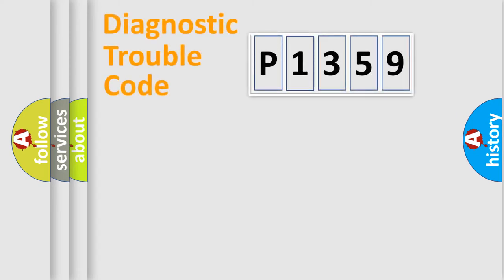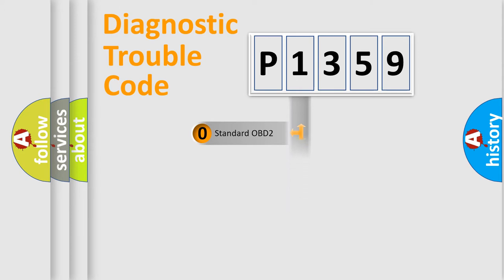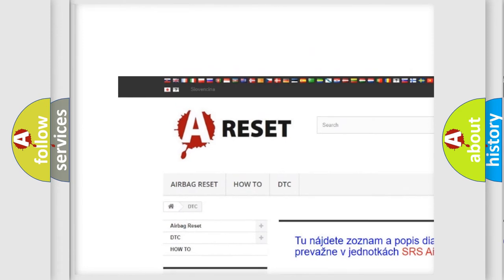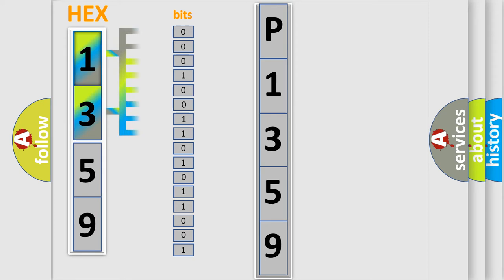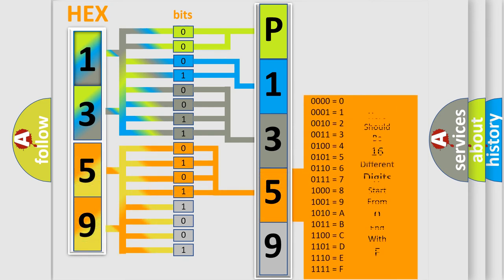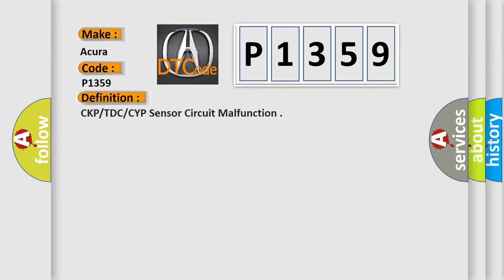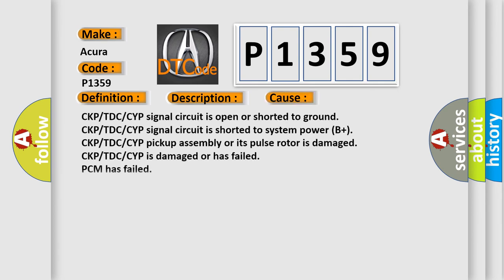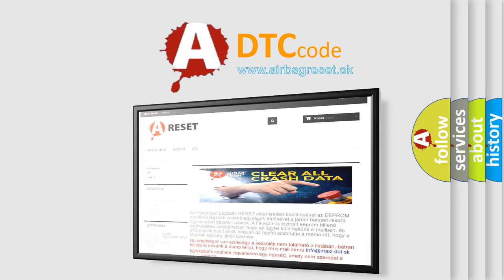DTC Acura P1359 Short Explanation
Make:
Acura
Code:
P1359
Definition:
CKP/TDC/CYP Sensor Circuit Malfunction
Description:
Engine started, and the PCM detected an unexpected voltage condition on the CKP/TDC/CYP sensor circuit during the CCM test.
Cause:
CKP/TDC/CYP signal circuit is open or shorted to ground
CKP/TDC/CYP signal circuit is shorted to system power (B+)
CKP/TDC/CYP pickup assembly or its pulse rotor is damaged
CKP/TDC/CYP is damaged or has failed